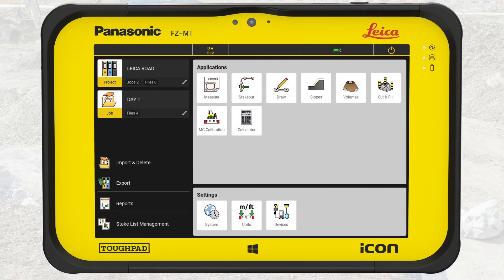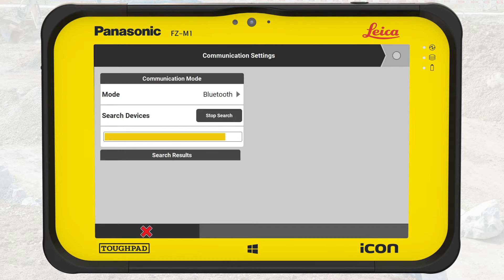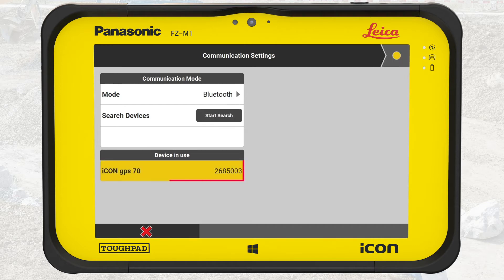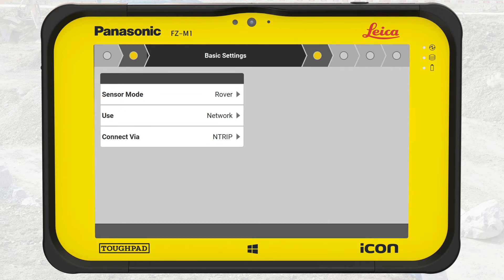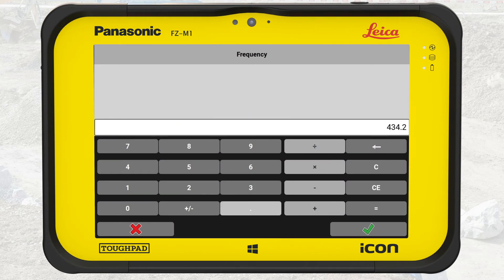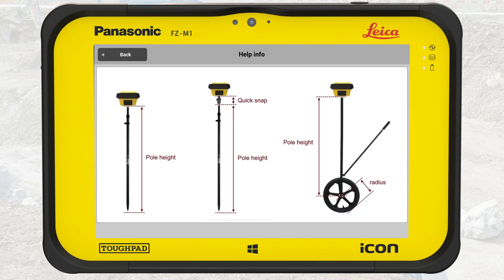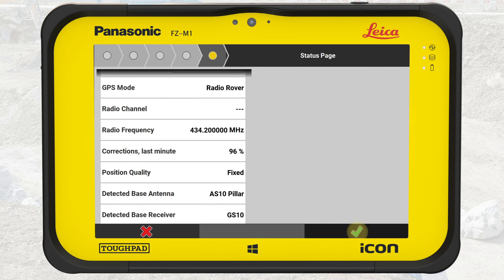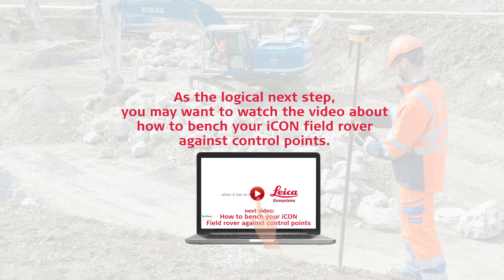How to create a GNSS rover profile in Leica iCON site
In this video you learn how to create a new profile in order to connect to a GNSS
antenna.